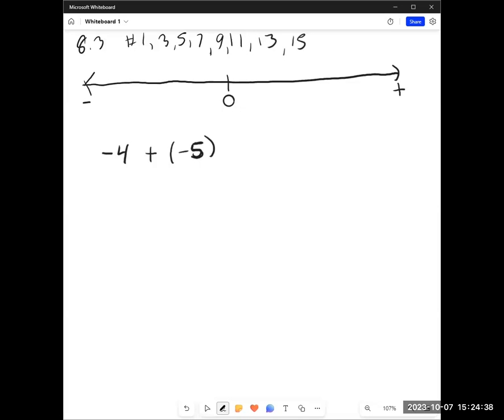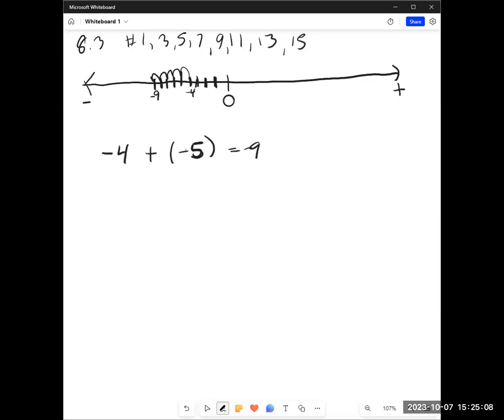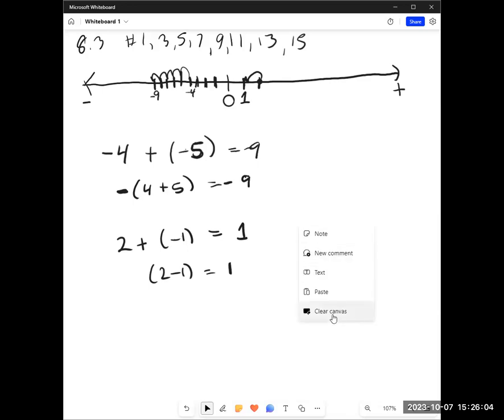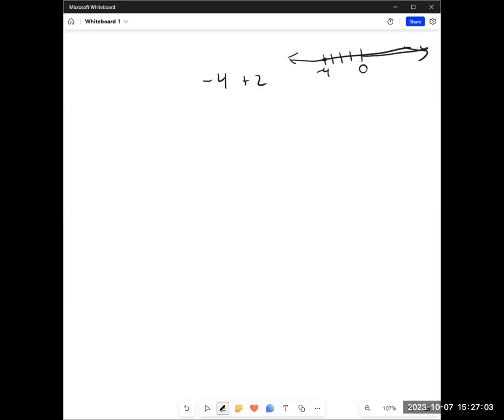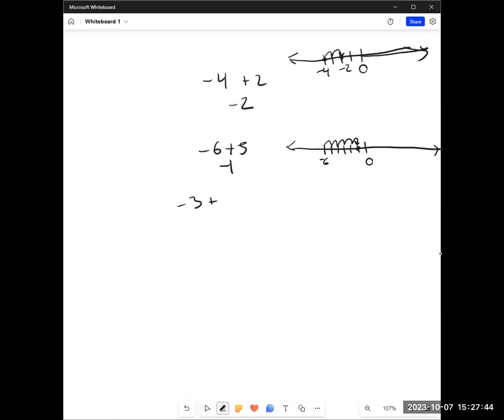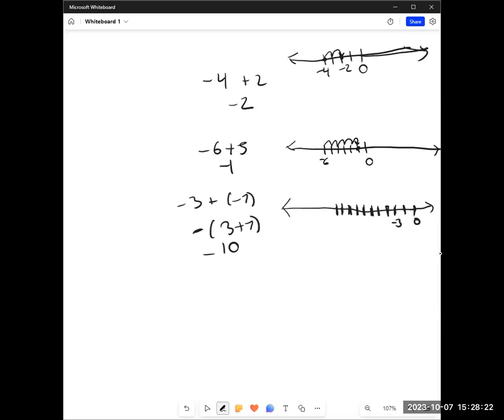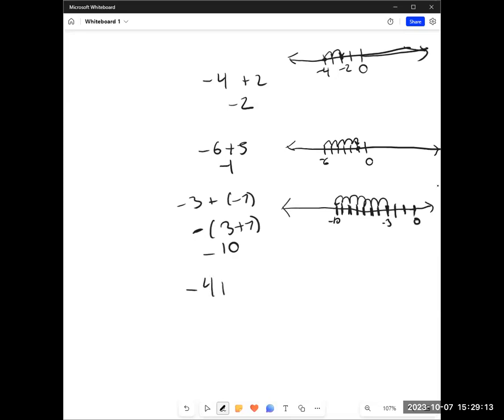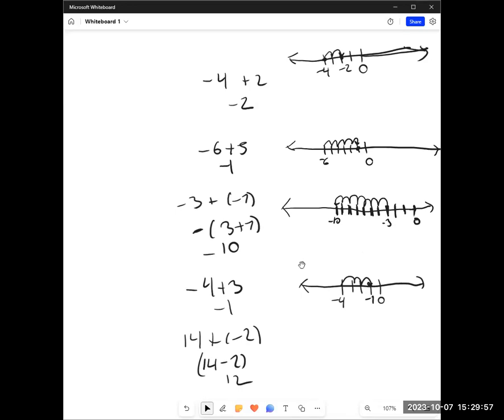8.3 Add Integers